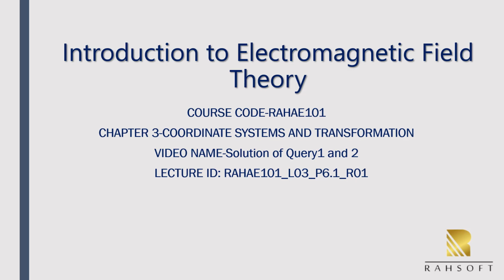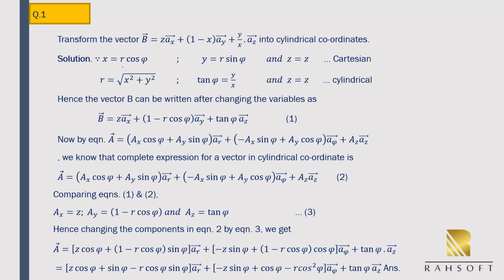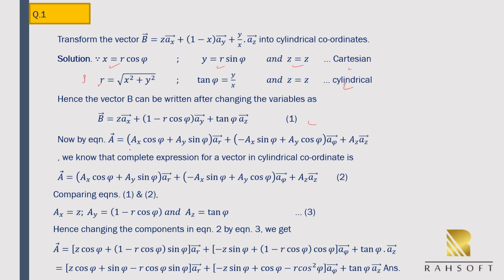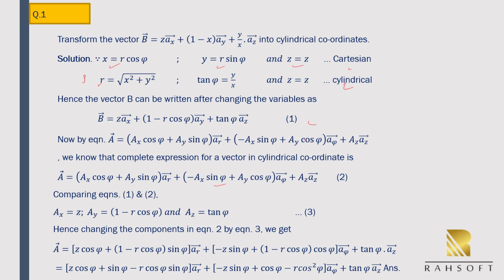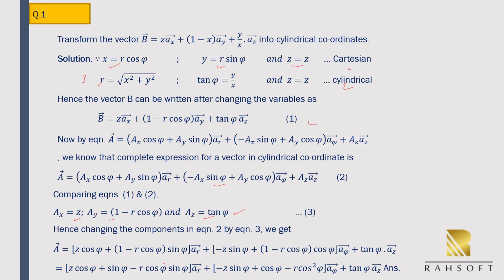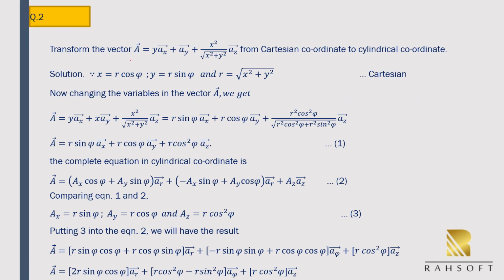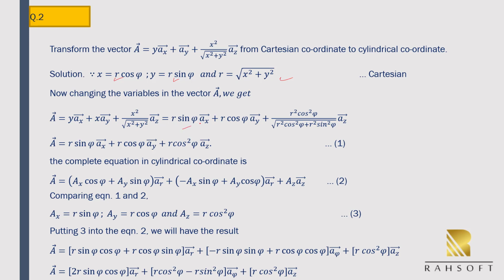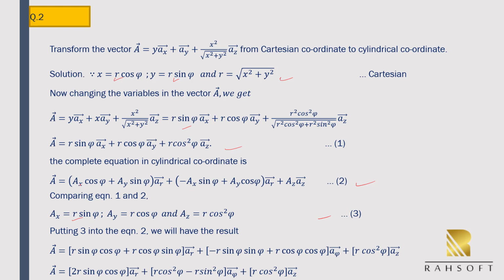Electromagnetics : Solution of Quries 1 and 2 RAHAE101.3.6.1.1